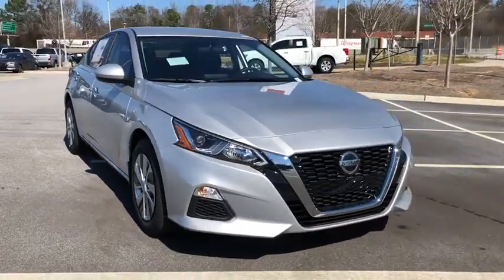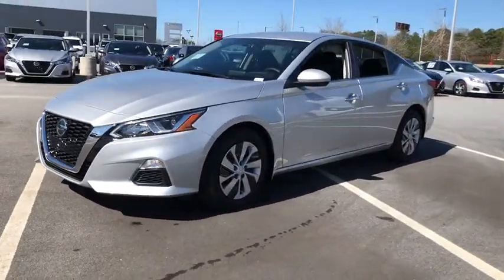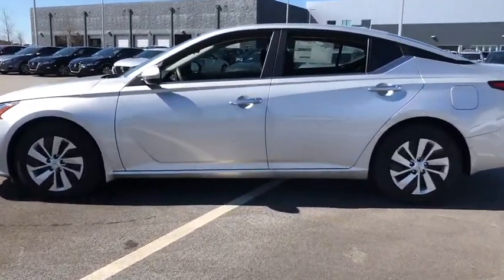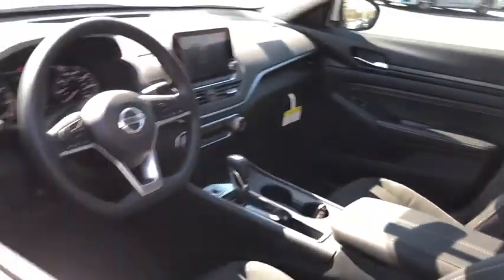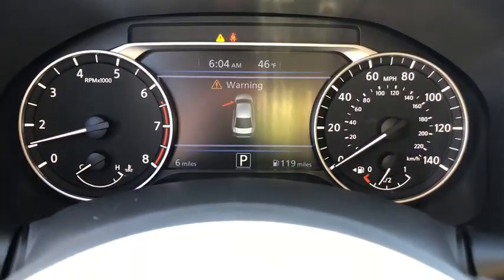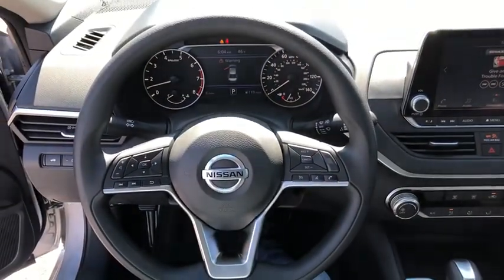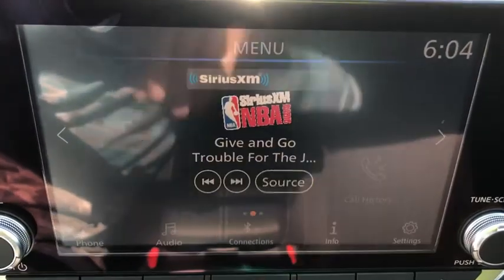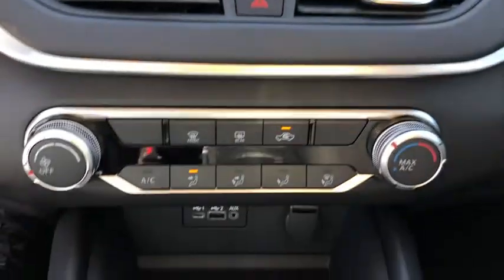2020 Nissan Altima Atlanta, Sandy Springs, Alpharetta, Stone Mountain, Marietta, GA LC175535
New 2020 Nissan Altima available in Atlanta, Georgia at Mike Rezi Nissan Atlanta. Servicing the Sandy Springs, Alpharetta, Stone Mountain, Marietta, GA area.
2020 Nissan Altima 2.5 S - Stock#: LC175535 - VIN#: 1N4BL4BV0LC175535

Priced below KBB Fair Purchase Price! 2020 Nissan Altima 2.5 S Brilliant Silver Metallic FWD 4D Sedan 2.5L 4-Cylinder DOHC 16V 28/39 City/Highway MPG Price includes: $2000 - Nissan Customer Cash - National. Exp. 05/04/2020 $750 - Nissan Conditional Offer - MY20 Retail Loyalty Cash. Exp. 05/04/2020
Wheels: 16 x 7 Steel w/Full Wheel Covers|Front Bucket Seats|Cloth Seat Trim|Radio: AM/FM Audio System|Body-Colored Splash Guards|Floor Mats & Trunk Mat|4-Wheel Disc Brakes|6 Speakers|Air Conditioning|Electronic Stability Control|Front Center Armrest|Tachometer|ABS brakes|Brake assist|Bumpers: body-color|Delay-off headlights|Driver door bin|Driver vanity mirror|Dual front impact airbags|Dual front side impact airbags|Four wheel independent suspension|Front anti-roll bar|Front reading lights|Fully automatic headlights|Illuminated entry|Knee airbag|Low tire pressure warning|Occupant sensing airbag|Outside temperature display|Overhead airbag|Overhead console|Panic alarm|Passenger door bin|Passenger vanity mirror|Power door mirrors|Power driver seat|Power steering|Power windows|Radio data system|Rear anti-roll bar|Rear reading lights|Rear seat center armrest|Rear side impact airbag|Rear window defroster|Remote keyless entry|Security system|Speed control|Speed-sensing steering|Split folding rear seat|Sport steering wheel|Steering wheel mounted audio controls|Telescoping steering wheel|Tilt steering wheel|Traction control|Trip computer|Variably intermittent wipers|Speed-Sensitive Wipers|AM/FM radio: SiriusXM|Proximity keyless entry: doors and push button start